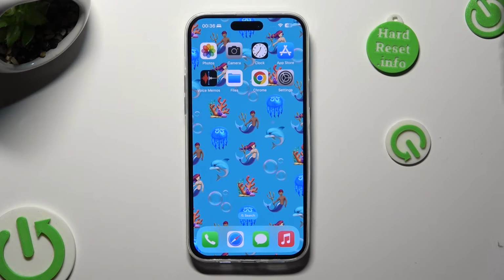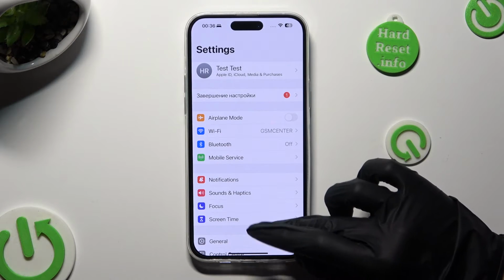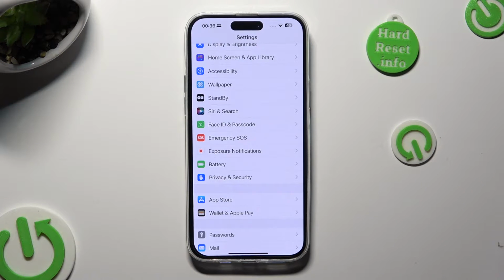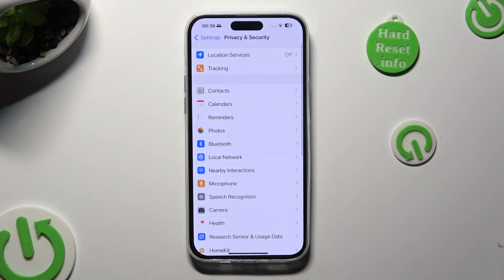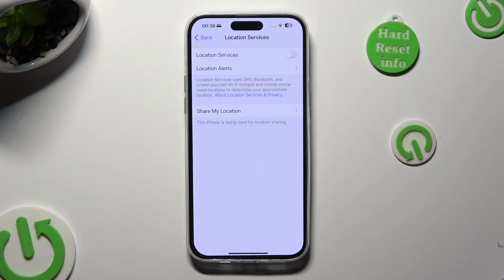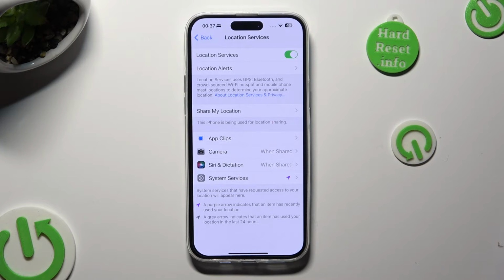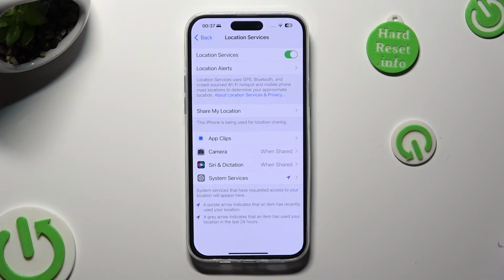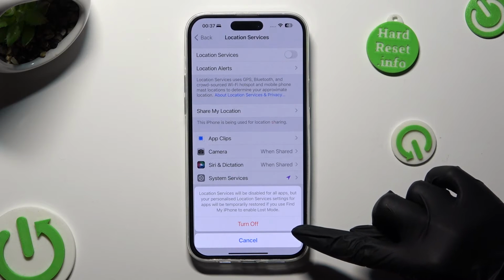iPhone 15 Plus – How to Turn On/Off Location – Geolocation Settings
Find out more info about iPhone 15 Plus:
If you're curious about managing your device's location settings, this video is here to help! Here we will talk about your new fashion device - iPhone 15 Plus - and how to manage its Location Settings to disable or activate access for your apps and features to your geolocation and its history. Our step-by-step tutorial will cover everything you need to know, ensuring you can easily turn location services on or off as needed. Join us as we explore the settings and provide useful insights, making location management ease on your iPhone 15 Plus!

How to hide iPhone 15 Plus Location? How to activate iPhone 15 Plus Location Mode? How to turn on Geolocation on iPhone 15 Plus? How to disable Location on iPhone 15 Plus? How to activate GPS on iPhone 15 Plus?